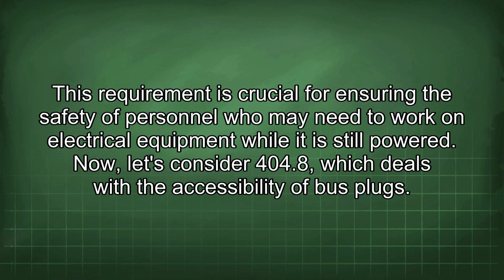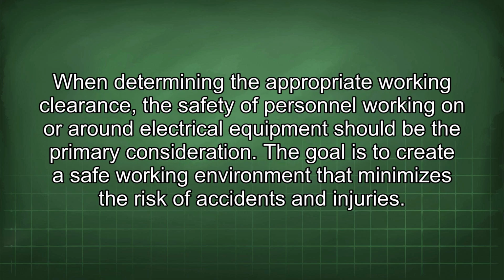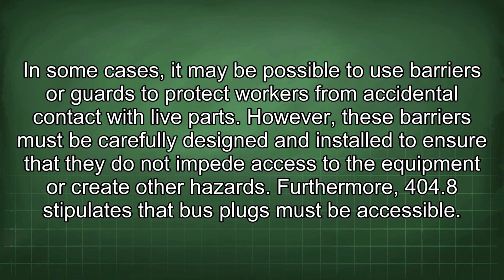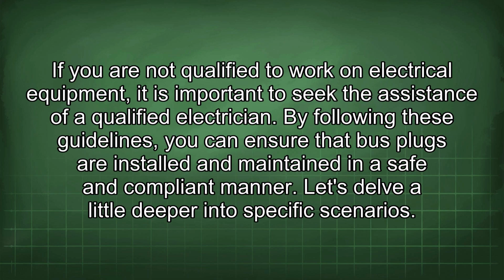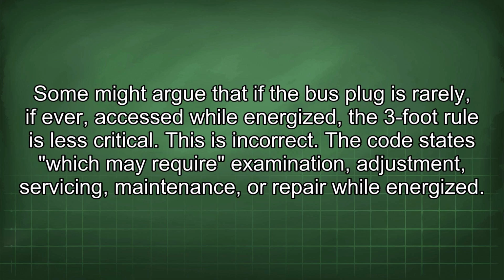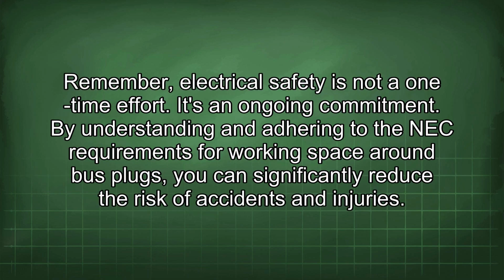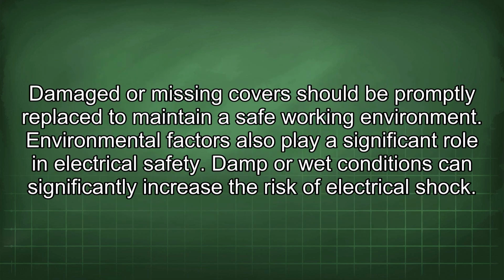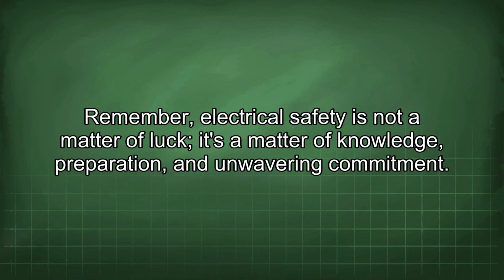NEC Working Clearance for Bus Plugs Explained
Understand NEC code requirements for working space around bus plugs. This video clarifies the 3-foot clearance rule per 110.26(C)(1) and its implications. Learn about obstructions like ducts and recommended headroom.